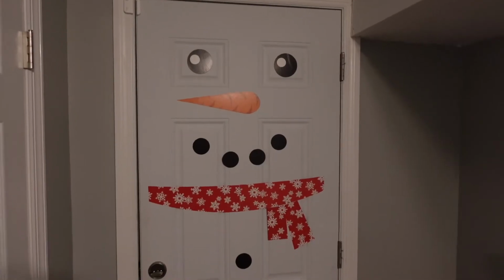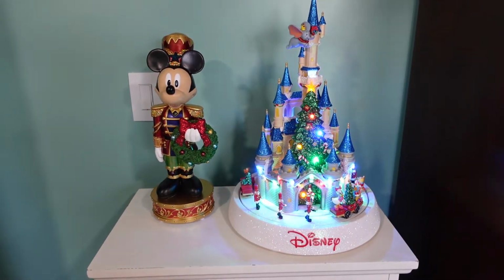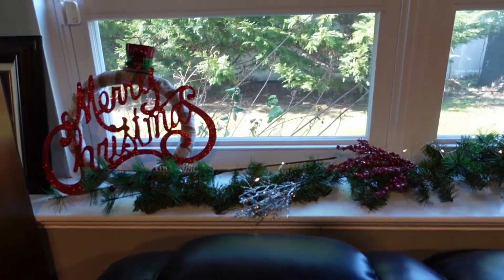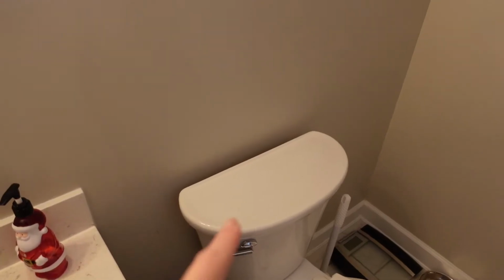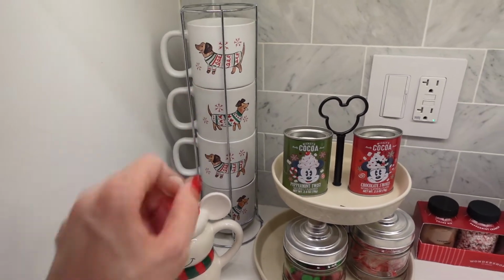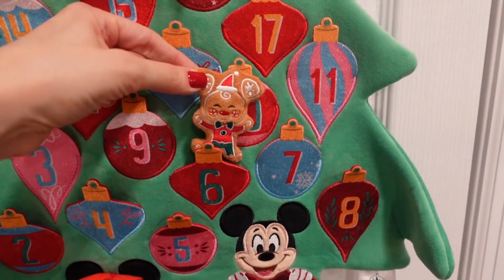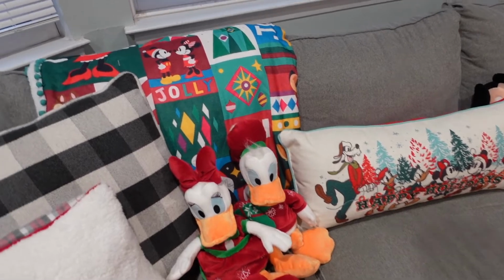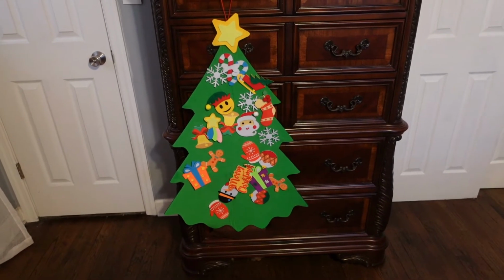2022 CHRISTMAS DECOR HOUSE TOUR | Christmas Decor Home Tour | Cozy Christmas Decor 2022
Come home with me as I show you around our house for the 2022 Christmas Decor House Tour. Tune in to see some of the updates we've made since our previous Christmas Decorate with Me videos. Let us know what your favorite room is in the house in the comments down below.

Merry Christmas!